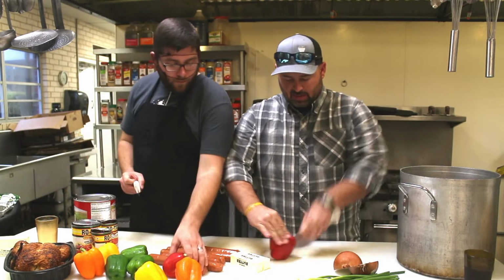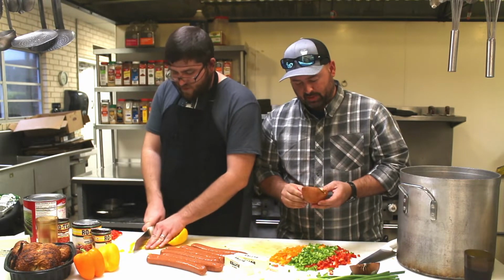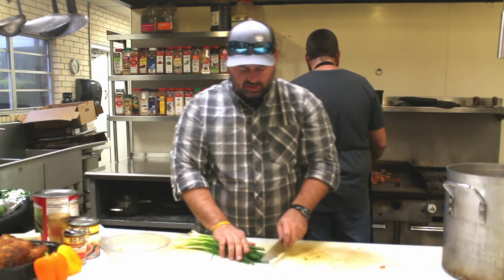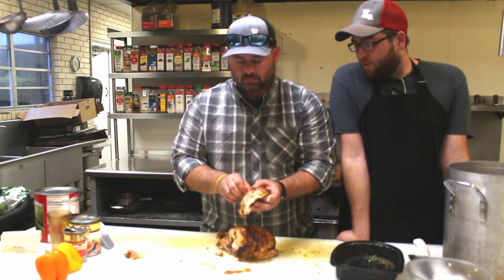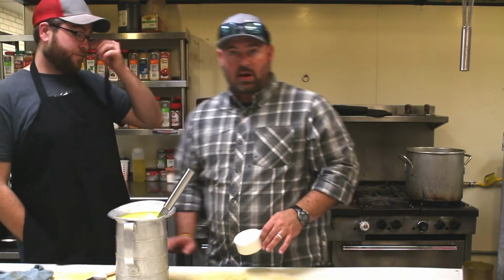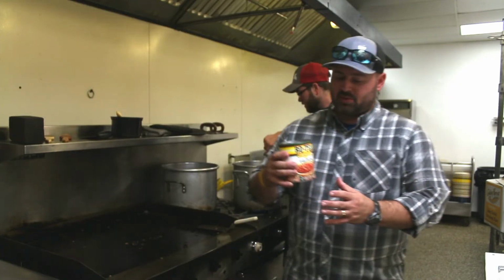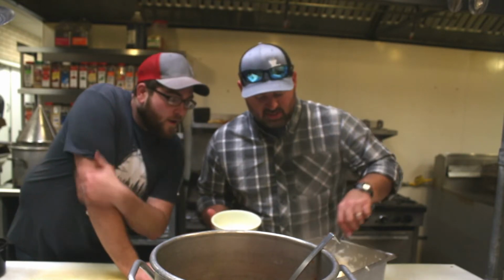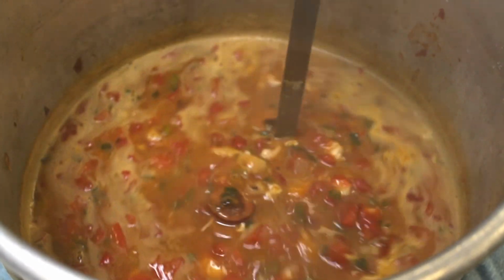Mike Graham's Famous Gumbo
Dan and Mike get in the kitchen to cook up some delicious Gumbo!

Graham’s Gumbo
Recipe serves about 30

Ingredients:
4 red peppers
2 green peppers
1 large yellow onion
1 bunch green onions
3 packs of smoked sausage link or one large pack from Sam’s Club
Throw in with peppers and onions
1-2 rotisserie chickens
1 Cup of Butter
1 Cup of All-Purpose Flour
16 Cups of Chicken Stock
1 Tablespoon of Salt
1 Tablespoon of Tony’s Cajun Seasoning
2 Teaspoons of Granulated Garlic
1 Teaspoon of Black Pepper
5 Bay Leaves
1 Large Can or Mild Rotel with green chilis
1 Large Can of Fire Roasted Chopped Tomatoes
1 Can of Hunts Spaghetti Sauce Traditional

Instructions
1.     Dice all peppers and onions and Sautee’ them in Olive oil or Butter till soft
2.     Cut Sausage in to 1/4in medallions and put with peppers and onions and slightly sear (not necessary but helps mix flavors)
3.     Cut up Green onion and add with Peppers, Onions, and Sausage and cook till soft
4.     Put Butter in a pot and melt then add flour and whisk for about 5 min on med high heat to make a Rue.
5.     Turn heat to Medium and add Chicken Stock and stir
6.     Add Peppers, Onions, Sausage, and Green Onions
7.     Pull meat off of Rotisserie Chickens and Chop and add in pot
8.     Add seasonings, Bay Leaves, Spaghetti Sauce Rotel and Fire Roasted tomatoes then stir on Medium heat till hot. (You can add a little seasoning at a time and add more to taste)
9.     Once everything is together turn heat to a simmer for 20-30 min and stir every few minutes till you serve it
10. Make rice enough for people eating
11. Put a base of rice in a bowl and pour Gumbo on top and enjoy!